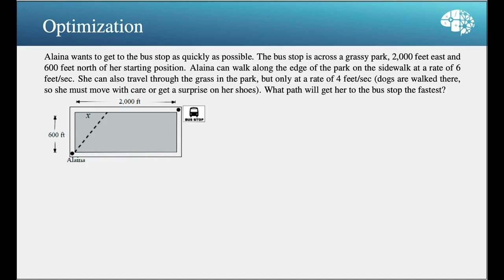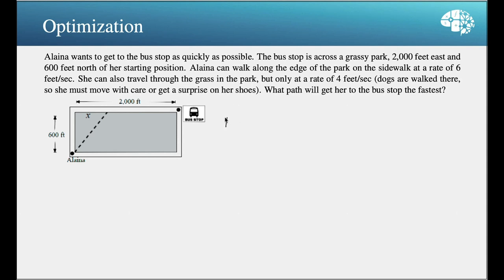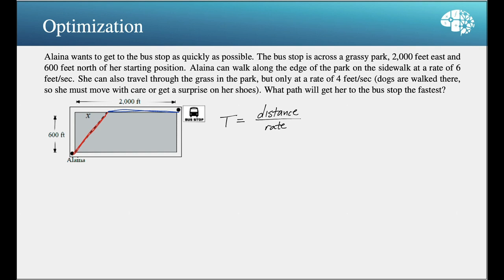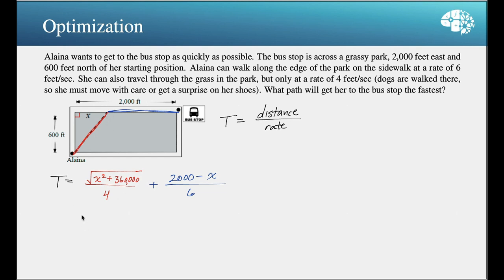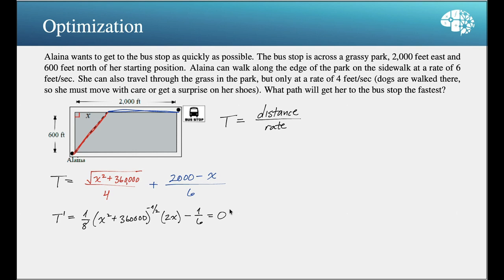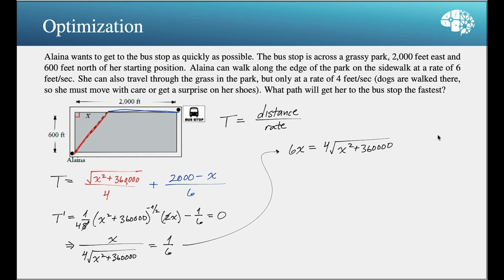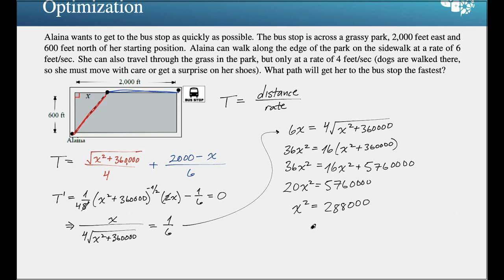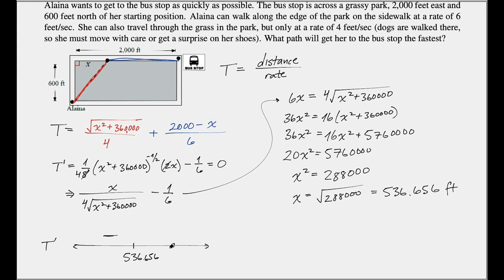Optimization Example - Minimize Time